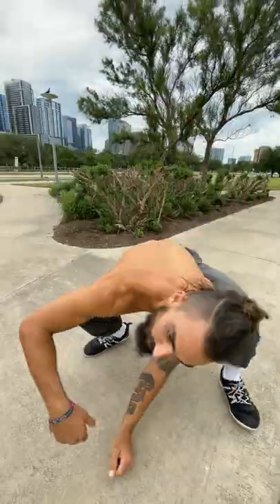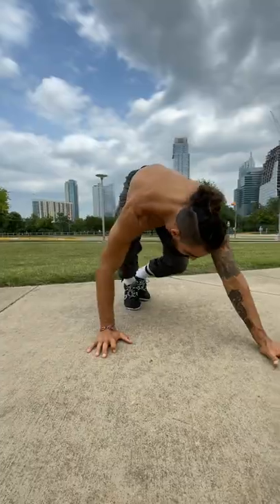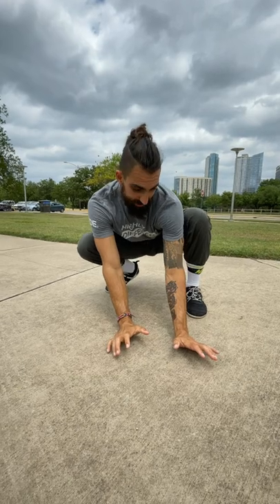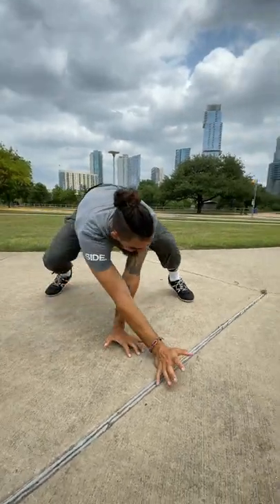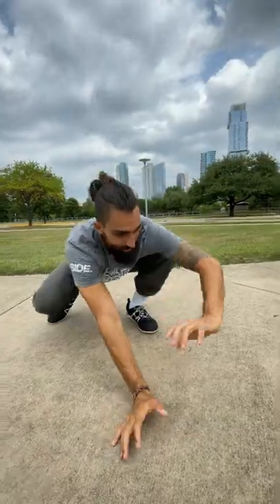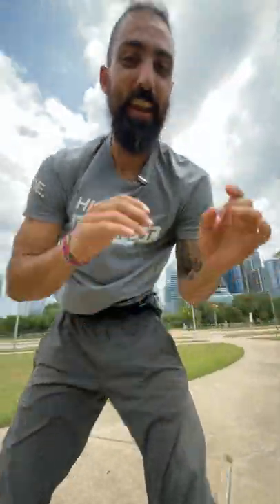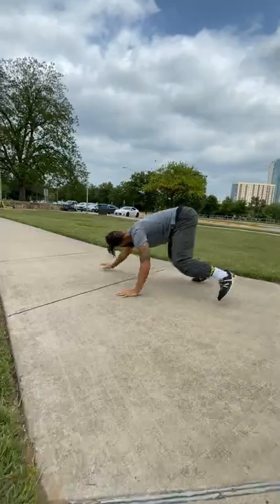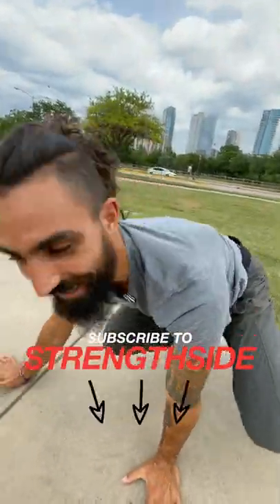How to MOVE like an APE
Ever feel like you want to get in touch with your animal side? Move like a monkey? or an ape? Here we gooooooo

Want to learn how to move primal? Here are two ways to achieve this movement. Challenge your body to move in new ways! Have fun, get outside and tap into your mobility. It looks cool and you can get a nice workout. How's your ape crawl? Enjoy moving around like an ape? Leave a banana in the comments!

Primal movement is meant to move natural in the environment. Use your animal side and give it your best movement animal flow.